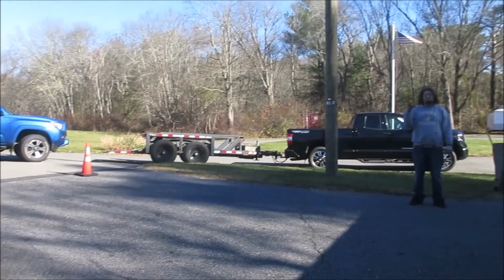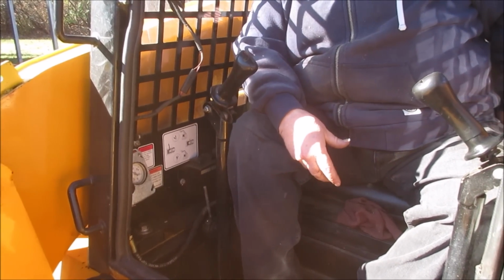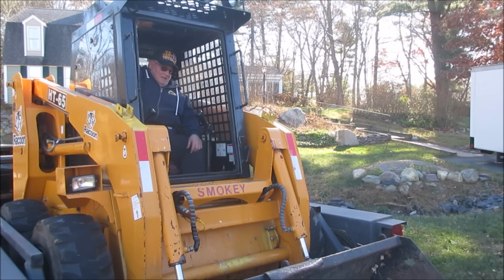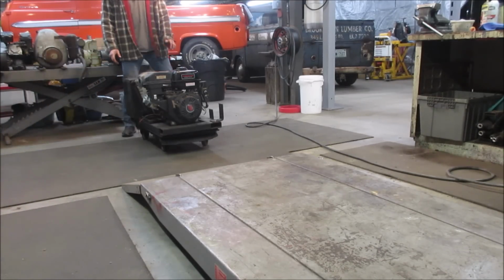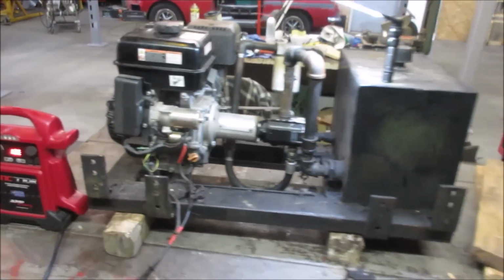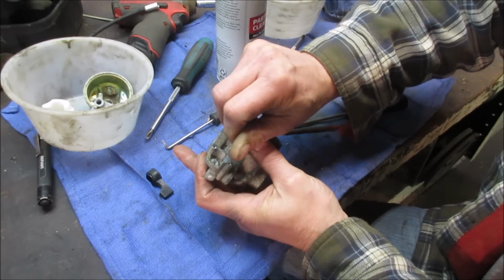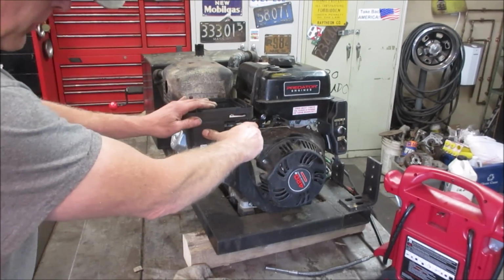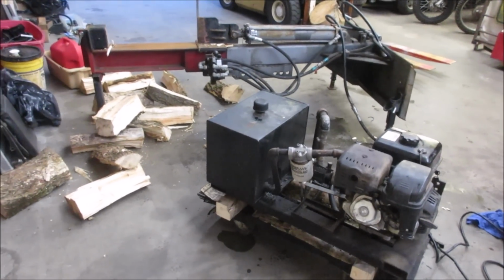Bought a Used Skid Steer made in China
I picked up this 2008 Racoon skid steer while looking at vw parts. the owners were moving and wanted to sell. Brian and I drove two truck and trailer setups to get all the extra parts. it came with a log splitter setup that l want to trade for a grapple bucket and need to see it works as it should.